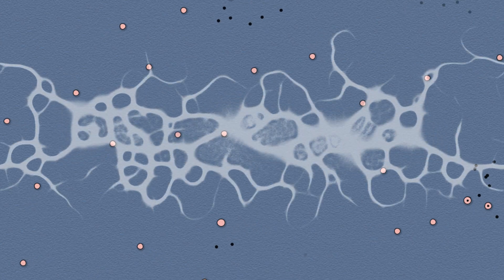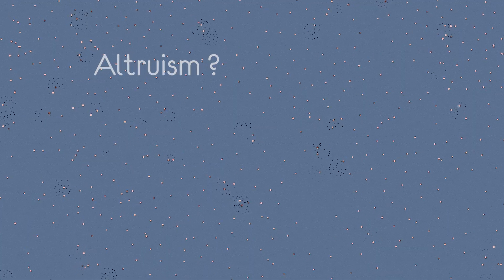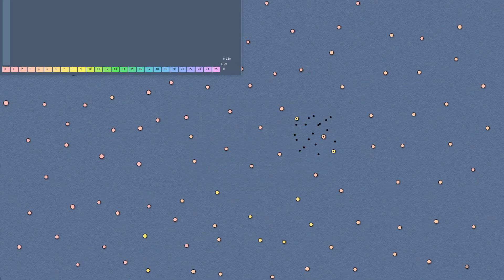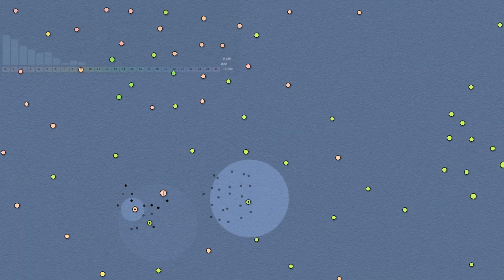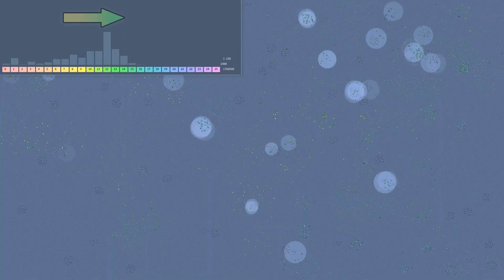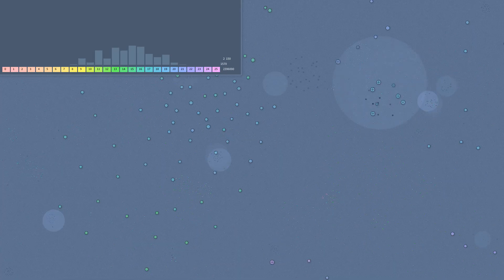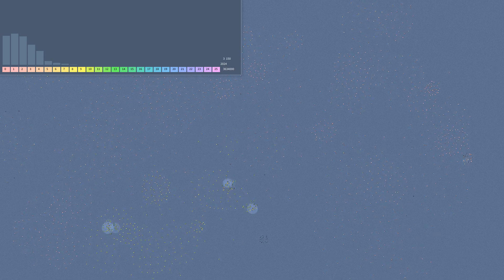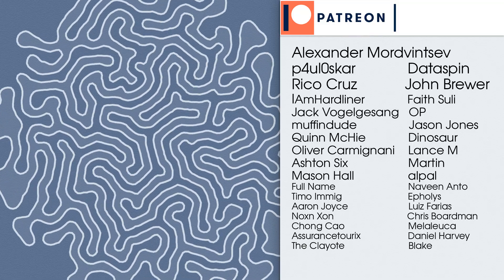The Origins of Altruism. Kin selection.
For the video, I created a simulation to demonstrate how Kin Selection works.
This is the mechanism by which organisms exhibit behavior that can be perceived as altruistic.
The principle is very simple, but not quite obvious.
Altruistic behavior is directed at relatives and allows you to increase the number of genes that encourage this in the next generation.